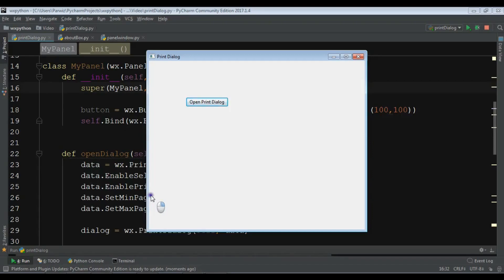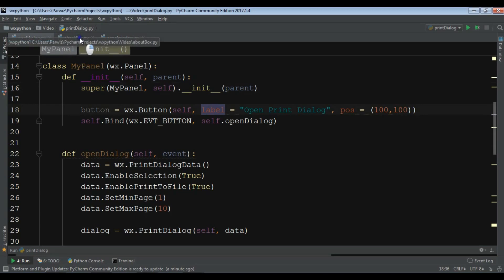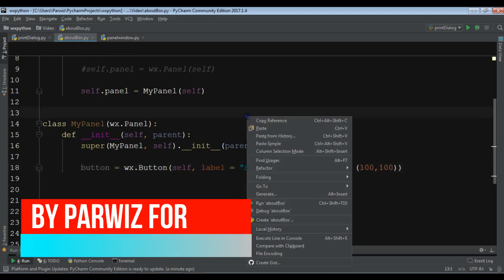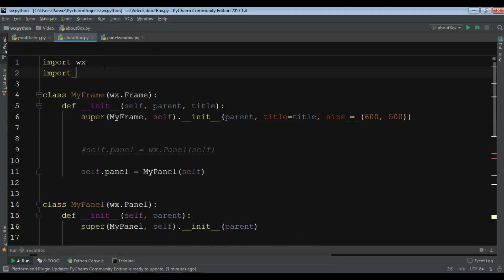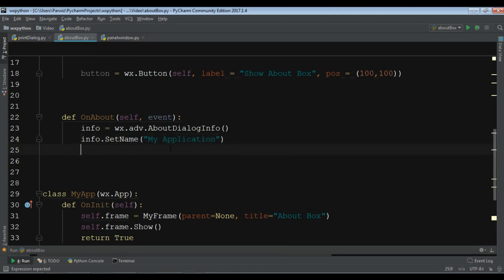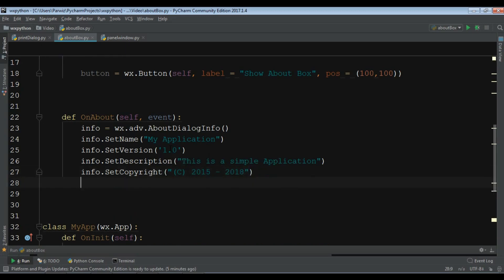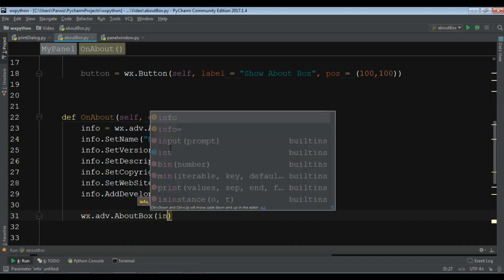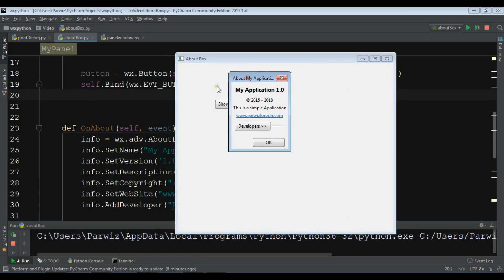wxPython GUI - Creating About Box In wxPython #23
In this video of wxPython GUI iam going to show you how you can Create About Box In wxPython

More Video Tutorials You Can Watch